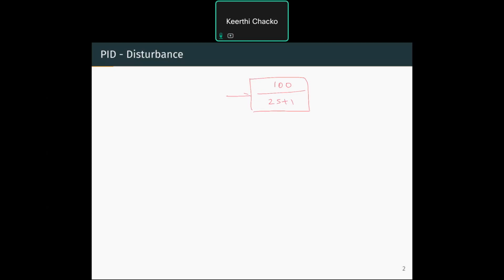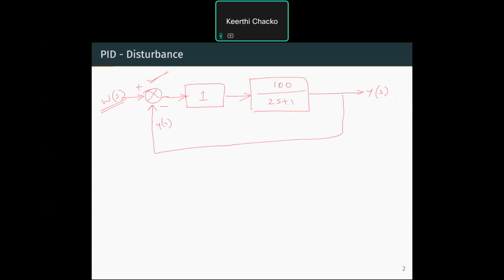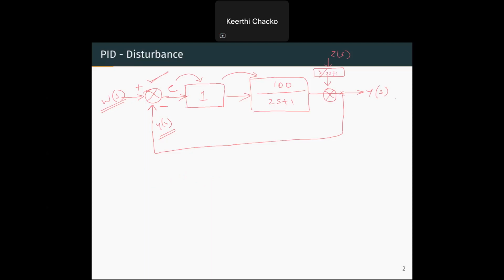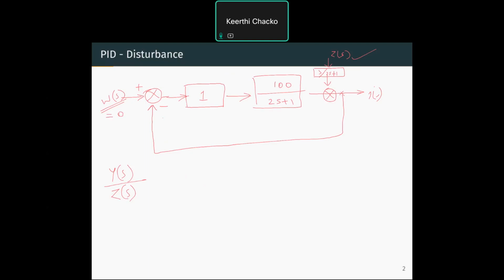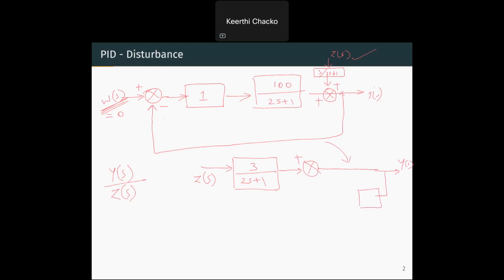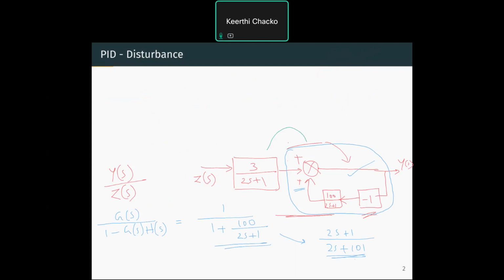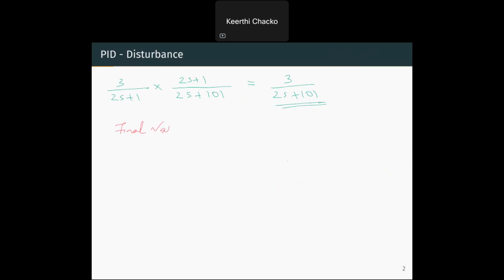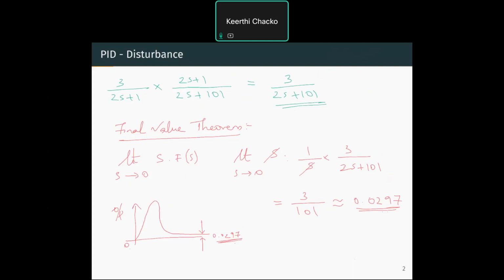Controller for system affected by disturbances